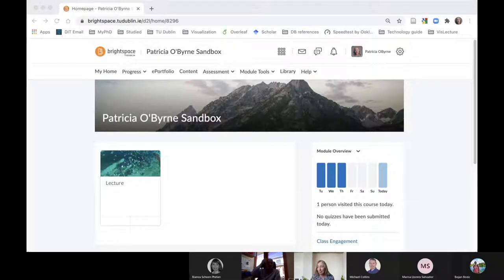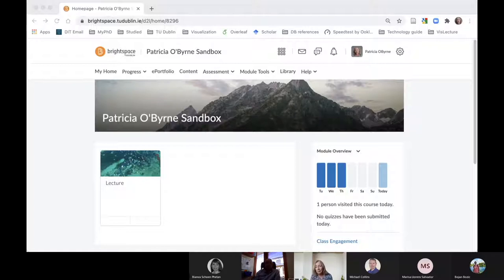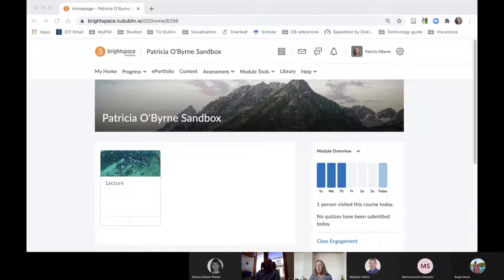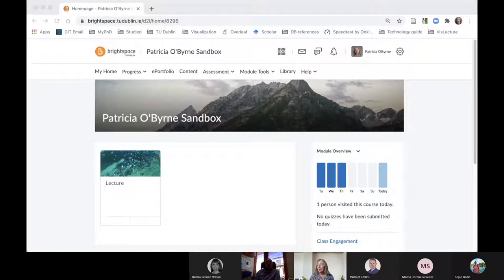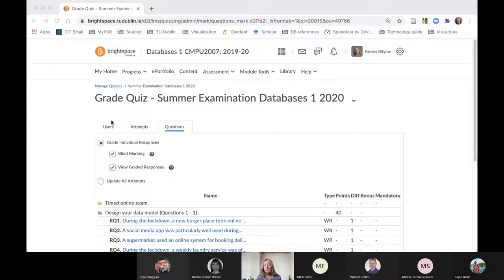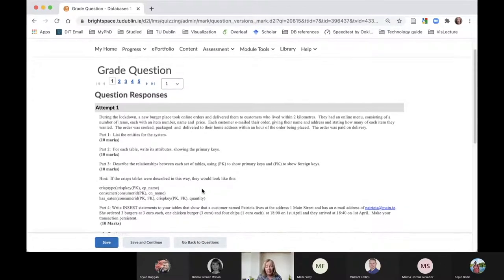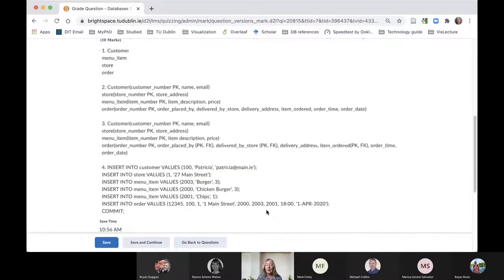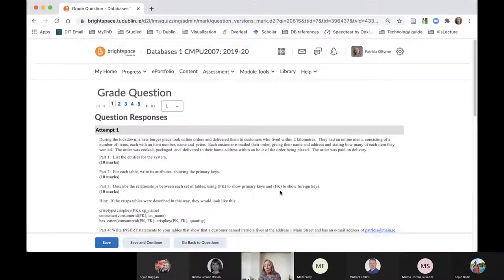Innovative Teaching: Brightspace Quizzes - Patricia O'Byrne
As part of our 'Innovative Teaching Series' Patricia O'Byrne talks us through using the quiz function on the Brightspace LMS.
She is joined in conversation by Dr Michael Collins, Dr Bianca Schöen-Phelan and Dr Bryan Duggan.